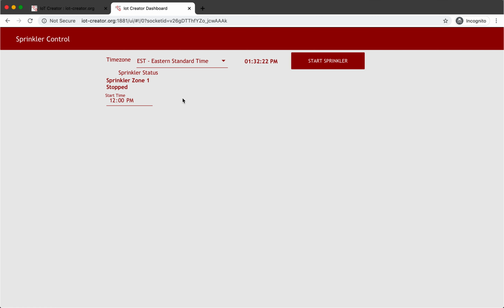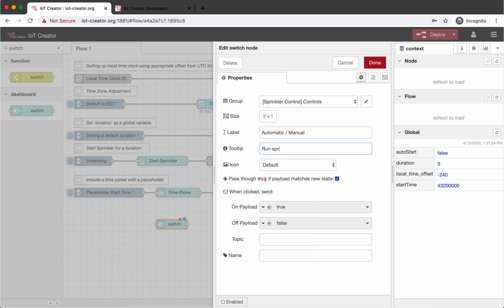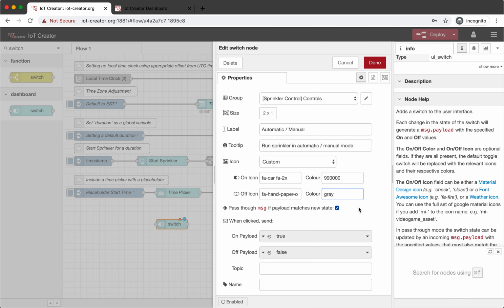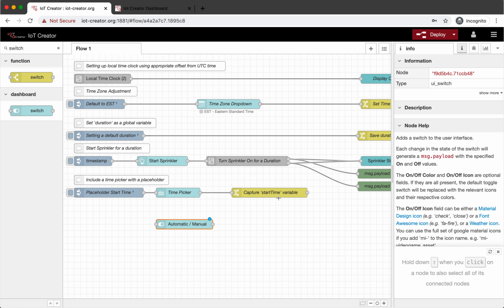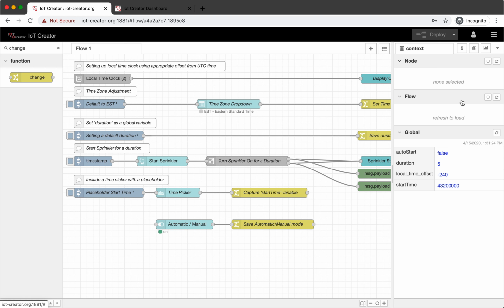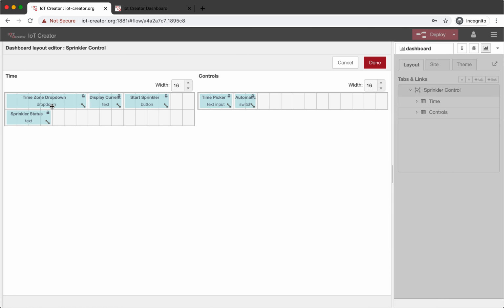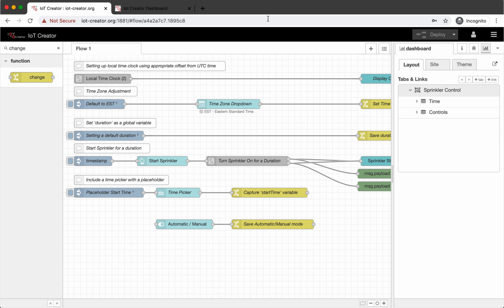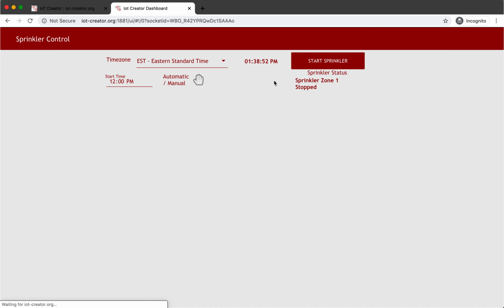Set up Automatic & Manual Mode